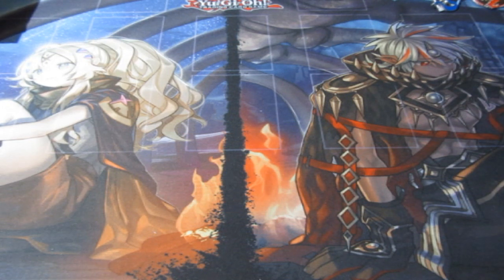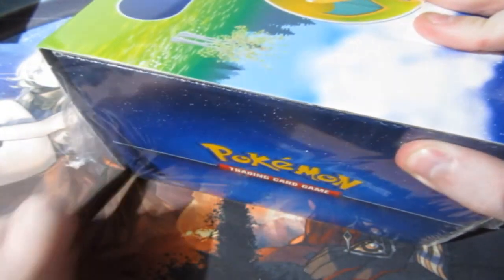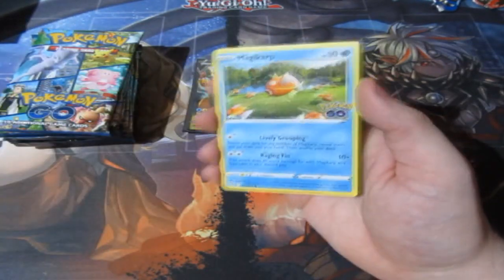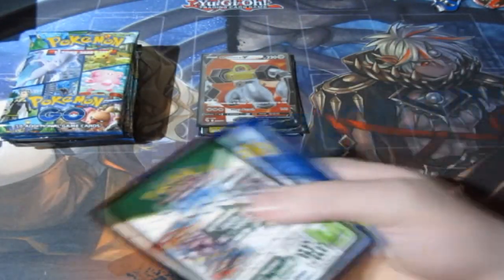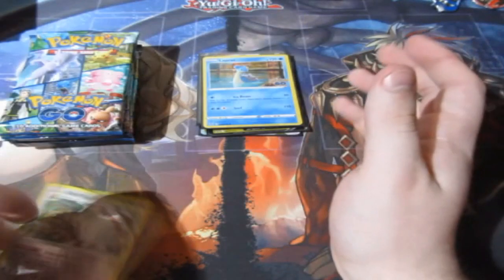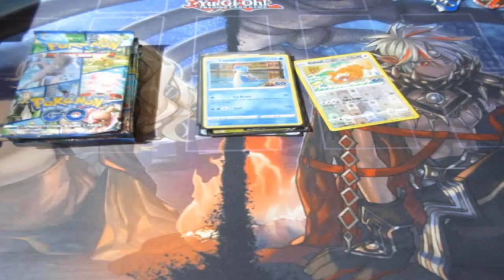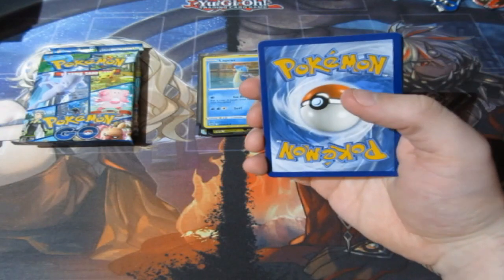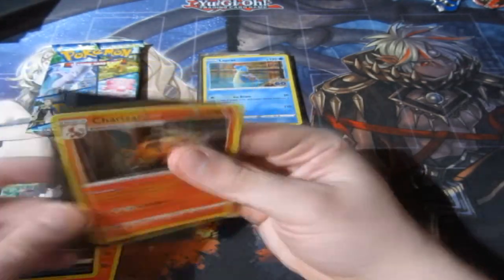Pokémon Pack Opening GO Premier Ball Box OMFG